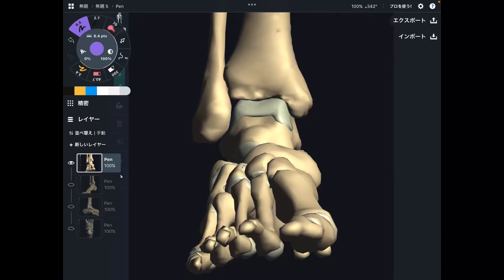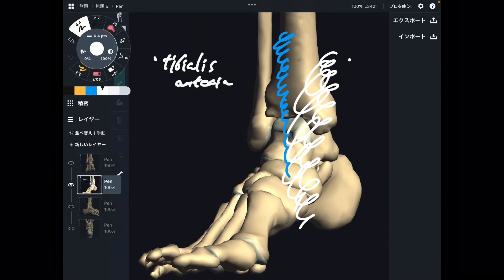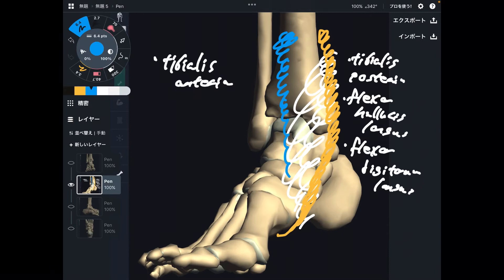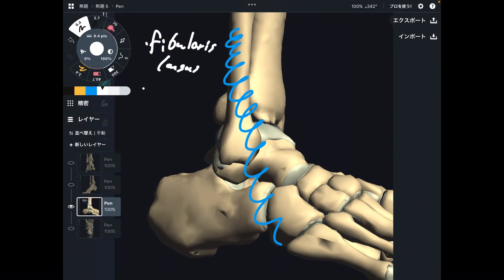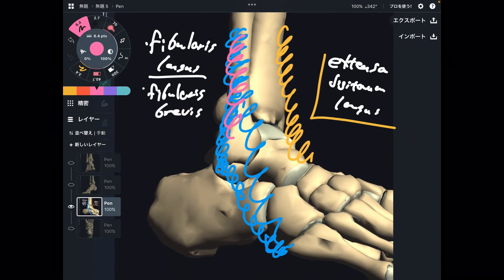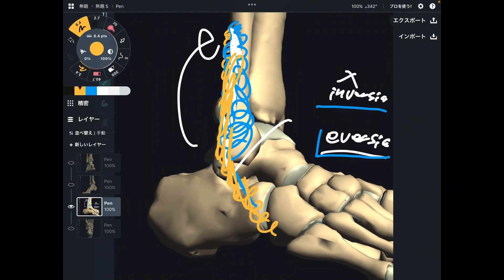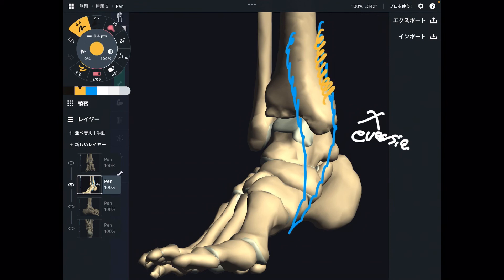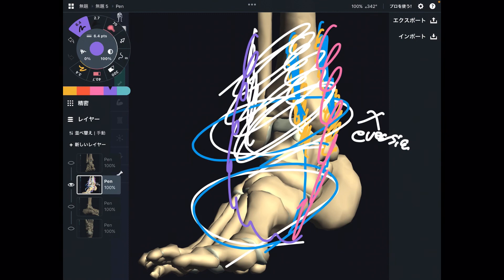Important muscles anatomy on side of ankle